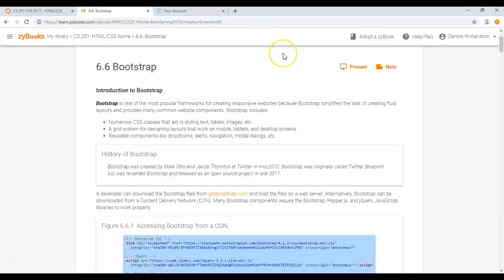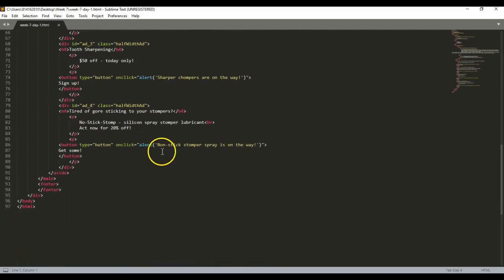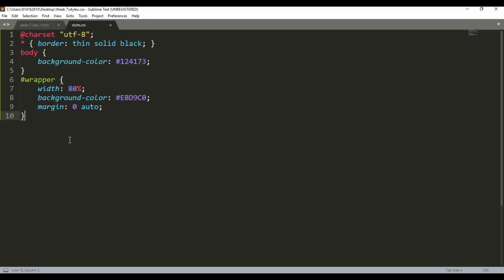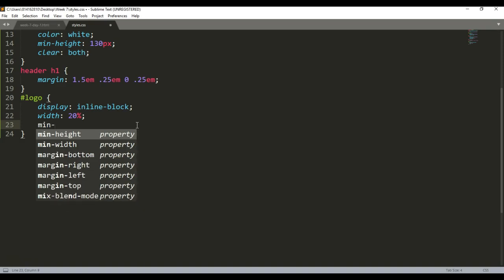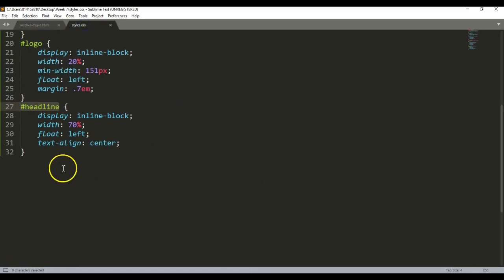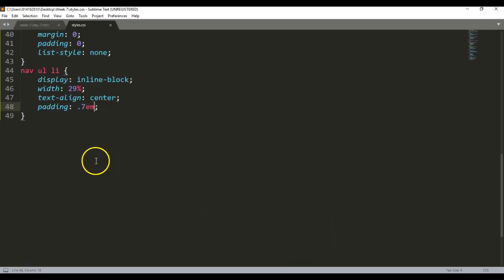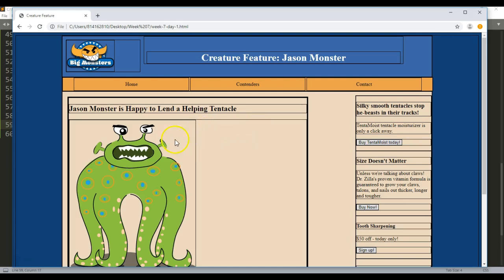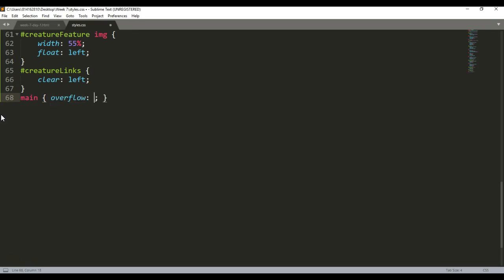Media Queries - Day 2